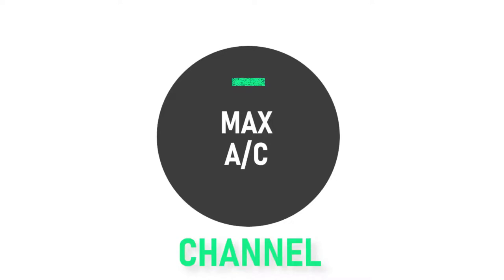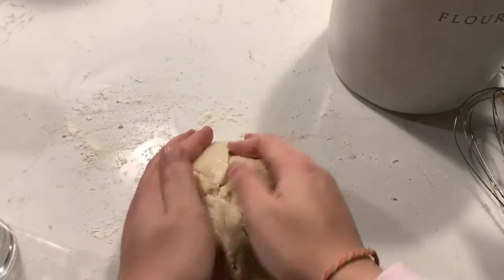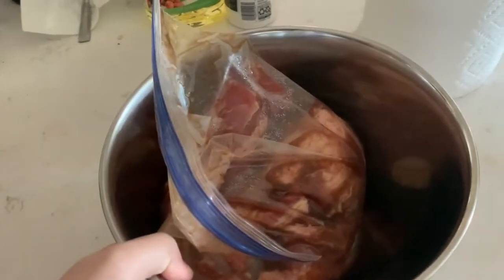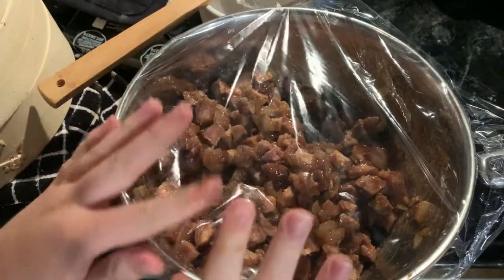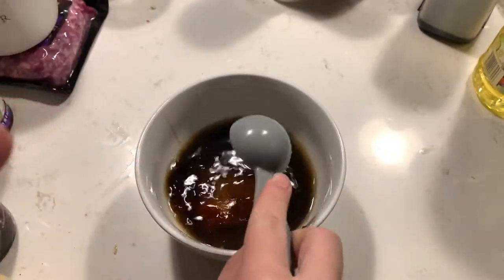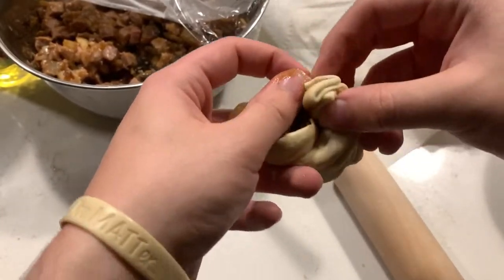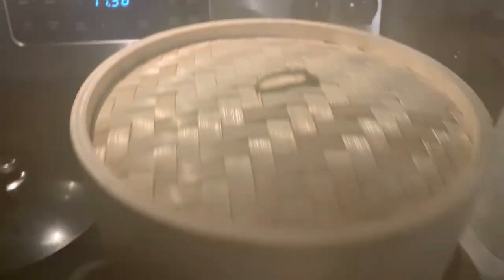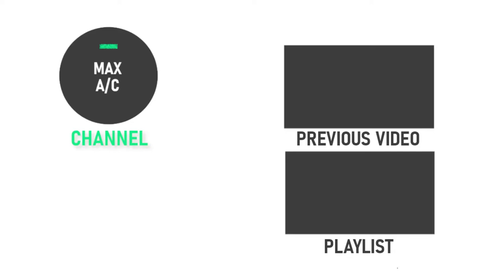The MAX AC Channel #15: Steamed Char Siu Bao (叉烧包)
For this episode of The MAX AC Channel, we continue NotSponsNovember to take a look at 4 kitchen equipment that you probably don’t have, but will probably need after watching these videos. So, for this week's recipe, we will be making some Steamed Char Siu Bao.
In the comments below, let me know how it went if you decide to make it and let me know if there’s anything you want to make next.

And remember, if you want to stay cool in the kitchen, turn your AC to the max and watch the MAX AC Channel.
CHAR SIU BAO
Ingredients:
-Proofed Bao Dough
-Char Siu Filling
Instructions:
(Watch the video, I ran out of room (╥_╥) )
BAO DOUGH
Makes ~24 buns
Ingredients:
-5 cups all-purpose flour
-1/2 cups sugar
-2 tsps or 1 packet instant yeast
-1 tsp baking powder
-1/2 tsp coarse salt
-1 1/2 cups warm water
1. In a mixing bowl, whisk to combine the flour, sugar, instant yeast, baking powder, and salt.
2. Once that’s well combined, slowly mix the warm water into the flour mixture to form a shaggy dough.
3. Knead the dough by hand until smooth, which should take about 10 to 12 minutes. If you’re using a stand mixer instead, set the speed to medium-high and mix for 8-9 minutes.
--One way to see if the dough is properly kneaded is to do the windowpane test. Basically, you want to pinch off a little piece of dough and then stretch it out. If you’re able to stretch the piece thin enough to see through it without tearing it, it’s ready to go.
4. Once the dough is fully kneaded, pinch and pull the dough into a smooth ball. Don’t worry about making it perfect, just try to make it one smooth surface.
5. Brush a large bowl with the oil and add the dough to the bowl. Turn the dough in the oil to coat and then cover the bowl with some plastic wrap.
6. Allow the dough to proof in a warm spot for about 1 hour or so until it has doubled in size. You can also let it proof in the refrigerator overnight.
TRADITIONAL CHAR SIU FILLING
Filling for ~24 buns
Ingredients:
For Char Siu:
-3 lbs. boneless pork shoulder or butt
-1/2 cup honey
-1/4 cup hoisin sauce
-1/2 cup oyster sauce
-1/4 cup Shaoxing cooking wine or dry sherry wine
-1 tsp Chinese five spice powder
-1 tsp coarse salt
-1/2 tsp ground white pepper
-1/4 cup ketchup
For Filling:
-Oil
-Onion
-2/3 cup water
-4 tbs cornstarch
-2 tbs honey
-2 tbs oyster sauce
-2 tbs soy sauce
-1 tsp coarse salt
-1/2 tsp ground white pepper
1. Cut the pork lengthwise into 3 to 4 1 1/2 inch wide planks and transfer to a large resealable bag.
2. Combine the honey, hoisin sauce, oyster sauce, wine, five-spice, salt and white pepper and whisk until smooth.
3. Place about 2/3s of the marinade into the bag with the pork. Then, seal the bag and toss the pork in the marinade until evenly coated.
4. With the remaining marinade, whisk in the ketchup and then cover with plastic wrap.
5. Place the bag in a bowl and then put both bowls into the fridge to marinate overnight.
6. The next day, remove the pork and reserve marinade from the fridge about an hour before cooking to allow it to come to room temperature. While you wait, preheat the oven to 400°F.
7. Line a large rimmed baking sheet or roasting pan with aluminum foil and set a wire rack on the baking sheet or if you couldn’t find one like me, you can use a disposable one.
8. Then place the pork strips on the wire rack, removing it from the marinade. If you don’t have a wire rack, just place it on the sheet.
9. Once the oven is preheated, place the pork in and roast for 20 minutes.
10. Remove from the oven, brush the pork with some of the reserved sauce, and roast for another 10 minutes. Take it out again, flip the pork, brush with more sauce, and then roast for 10 more minutes. Take it out one more time to brush the pork with the remaining sauce and roast until shiny with slightly burnt edges, about 10 more minutes. Remove from the oven and allow it to rest for 20 minutes.
11. You could of course use this as is, but since we will be using all of it for the filling, cut it up into 1/2 inch pieces and transfer to a bowl.
12. In a skillet, heat up some oil and while you wait, mince up some onions.
13. Once the skillet is ready, sauté the onion for 3-4 minutes until they brown on the edges. Then transfer them to the bowl with the pork pieces.
14. Next, in a saucepan, add the water, cornstarch, honey, oyster sauce, soy sauce, coarse salt, and ground white pepper and whisk until smooth. 15. Bring the mixture to a boil and then reduce to a simmer and stir until the mixture thickens, about 1 minute or so.
16. Pour the mixture over the pork and onions and toss to combine. Cover the bowl with plastic wrap and place it in the refrigerator until you’re ready to use the filling.